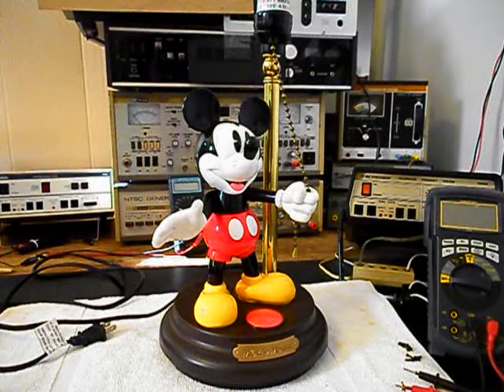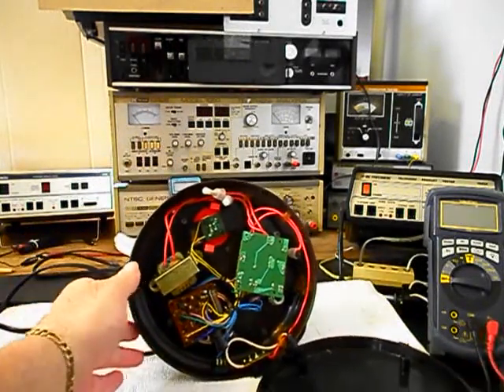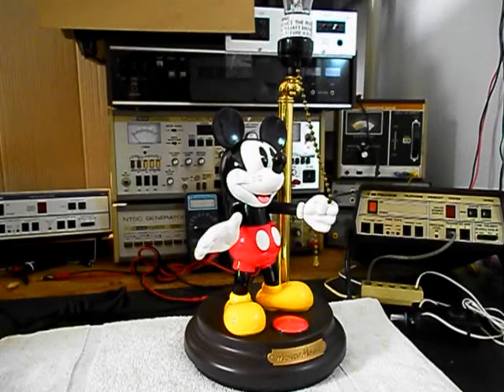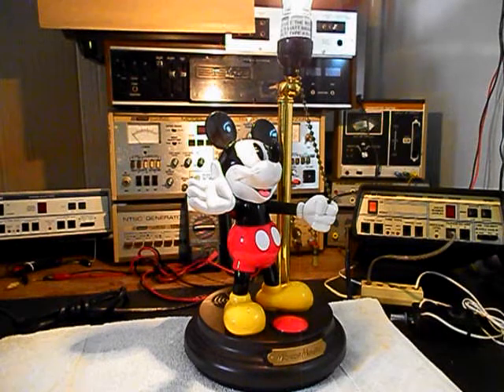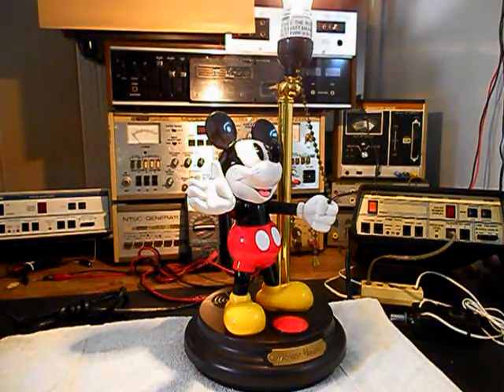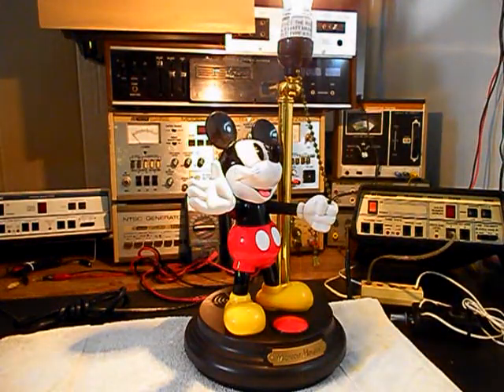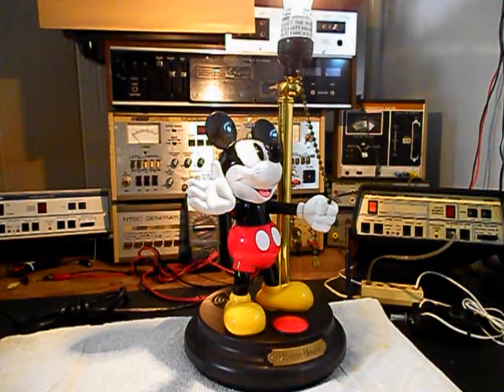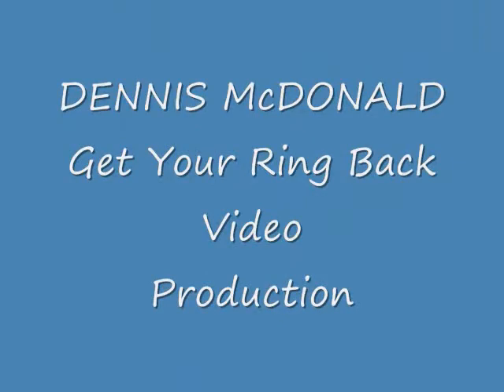Mickey Mouse Animated Lamp Repair